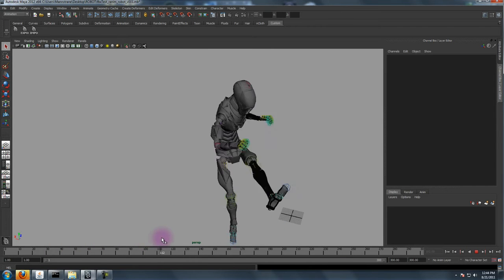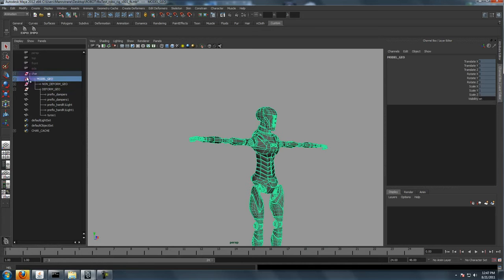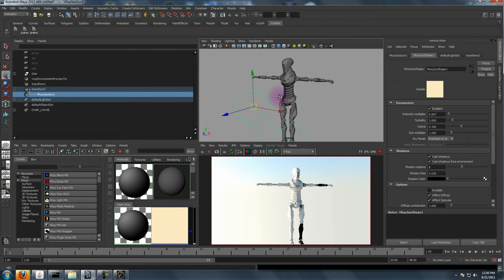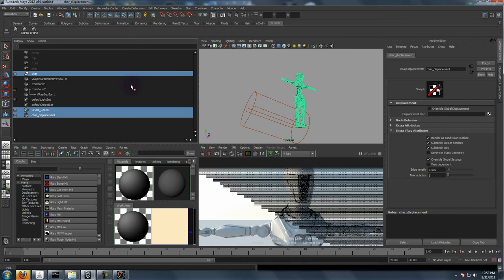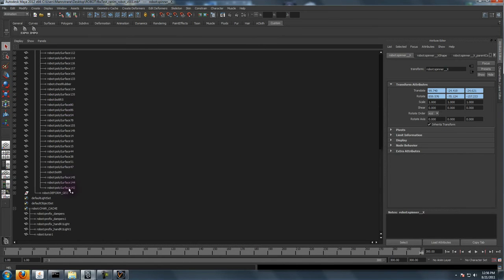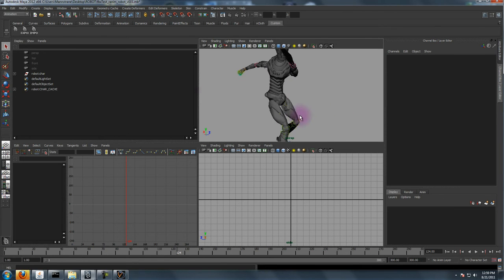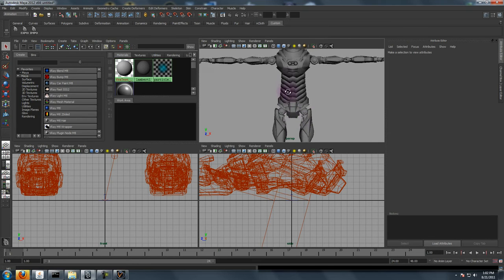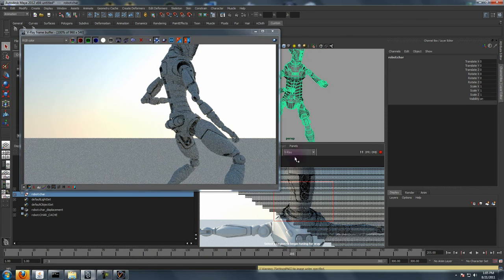Scott Metzger FBX Cache workflow for Maya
This workflow allows for a rig less system for lighters.

The lighter references a lighting assets with shader's for all shots, then chooses FBX to update animation and attach caches to the geometry, and curves to the existing light file. The anim can be updated cleanly and it doesn't require rebuilding the light file every time.

This allows you to have lighting assets setup with V-Ray attributes and other attachment nodes without requiring a lot of work from pipeline TD's.

If you have new geometry, you pretty much update the rig, and the light file with those geo changes.

Everything in this video can be scripted into two buttons. EXPORT, IMPORT.

While Brad Friedman was at Method, he showed me this when I was against anything FBX. He really turned my view on FBX around.